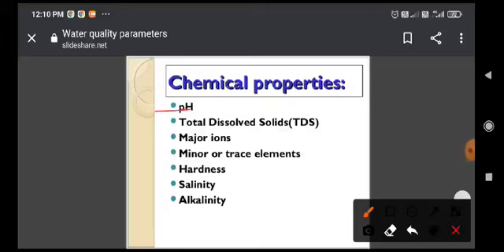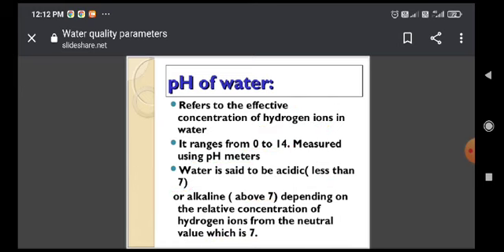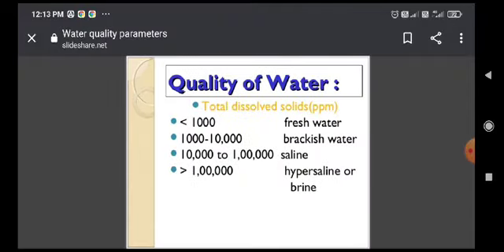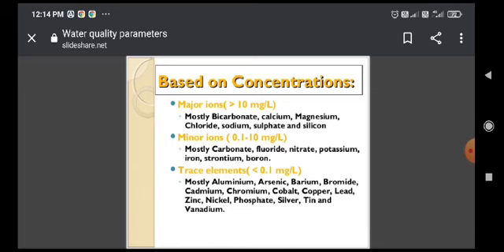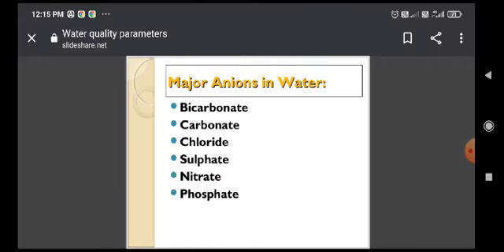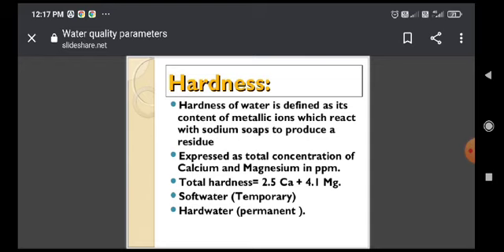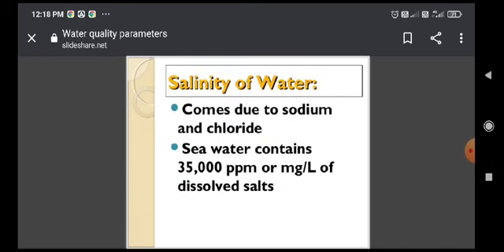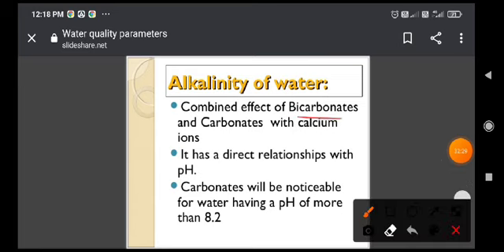Chemical Properties of Water Zoology M Sc 1